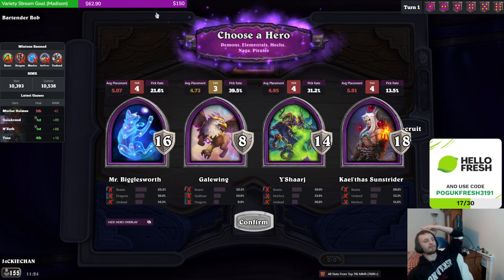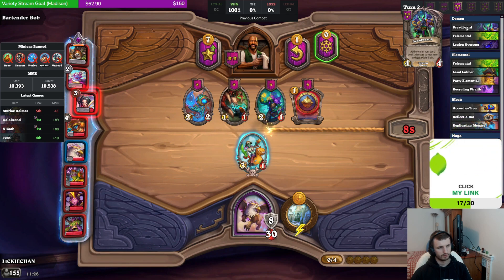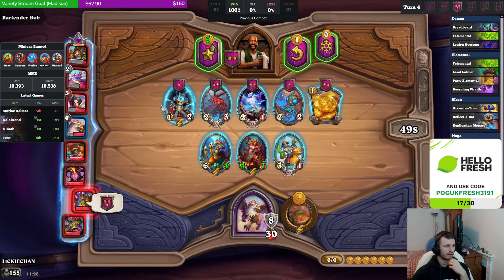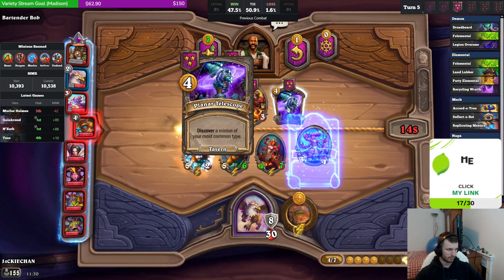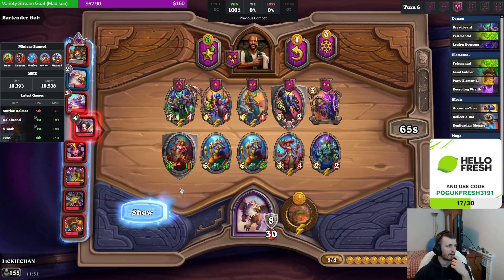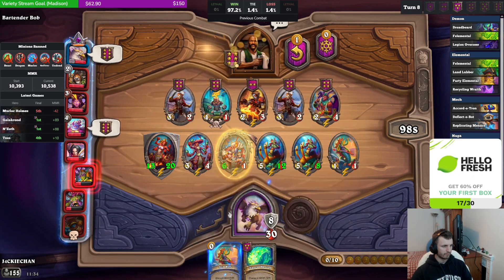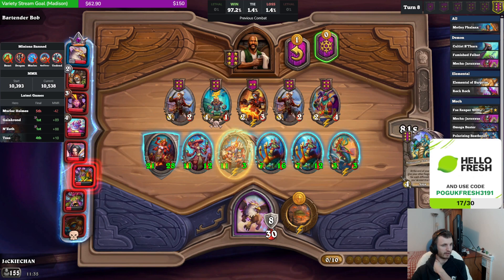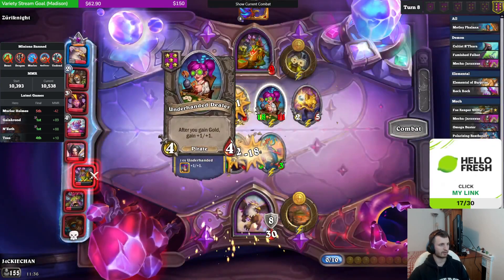New Galewing Curve!